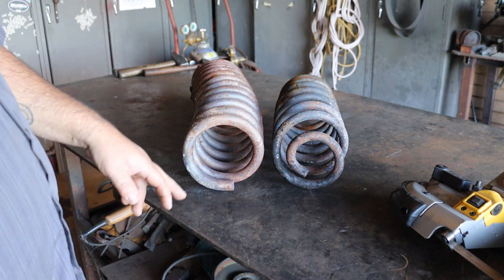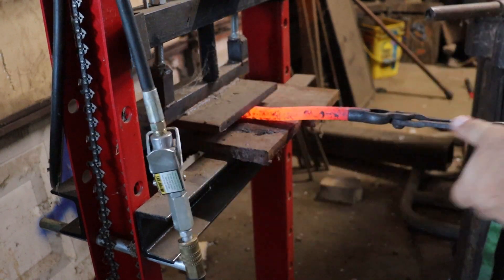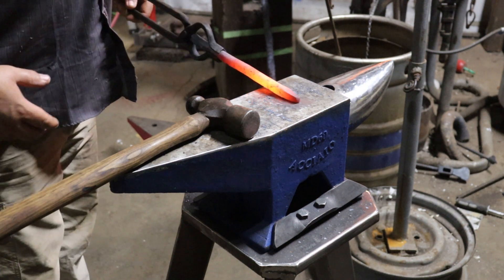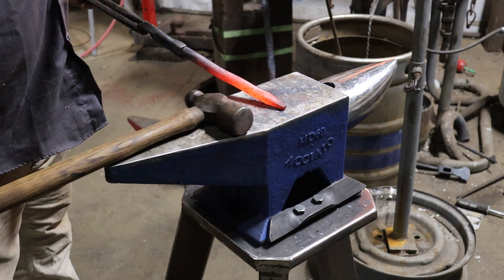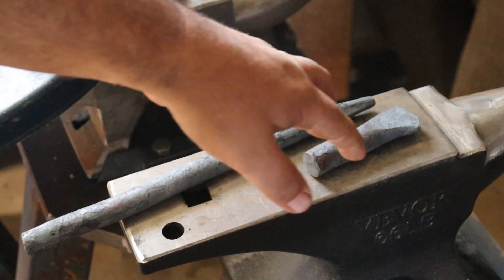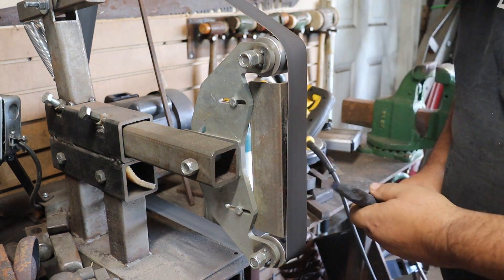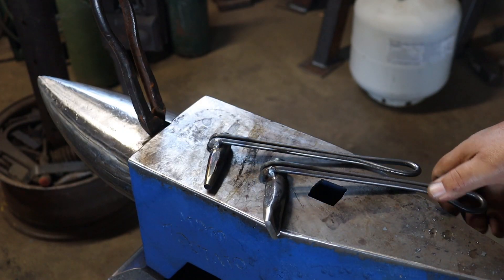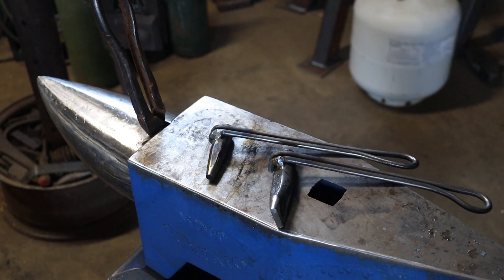Bottle opener punches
I had a bottle opener class coming up so I forged some tools quick tools for the students.